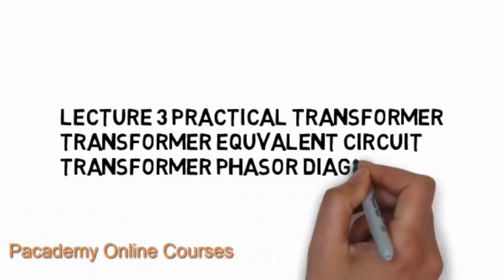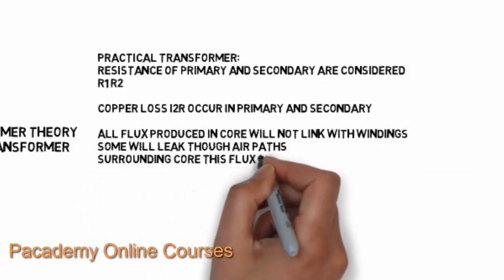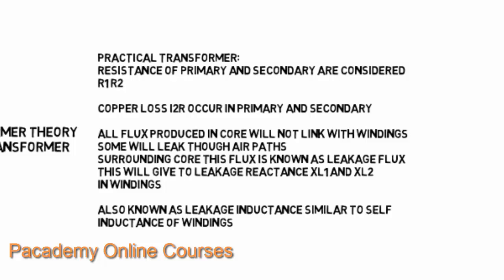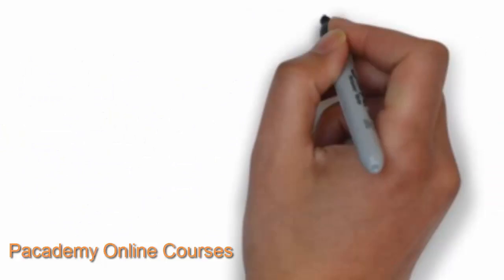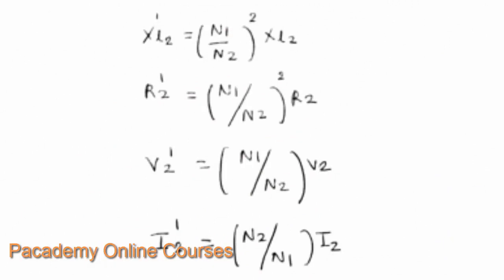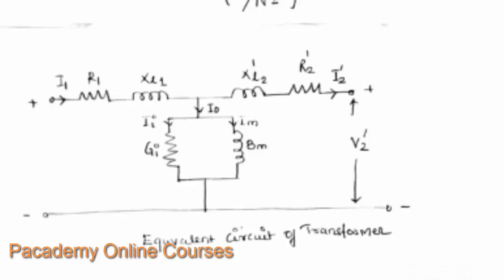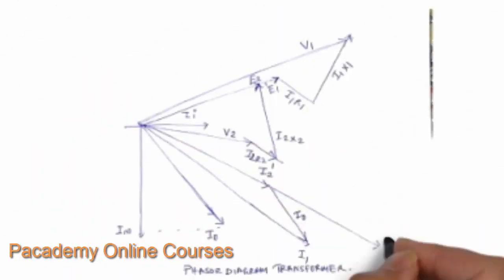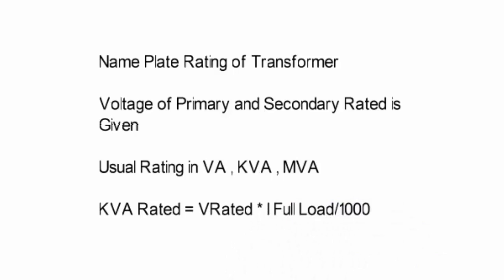Practical Transformer Theory , Equvalent Circuit , Phasor Diagram , Transformer Lecture 3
Practical Transformer ,  Electrical Transformer Lecture 3 , Transformer on Load , Leakage Reactance of Transformer , Magnetic Leakage of Transformer ,  Phasor Diagram of Transformer